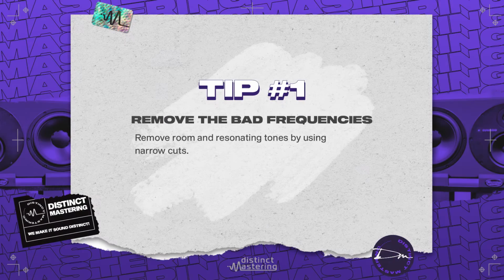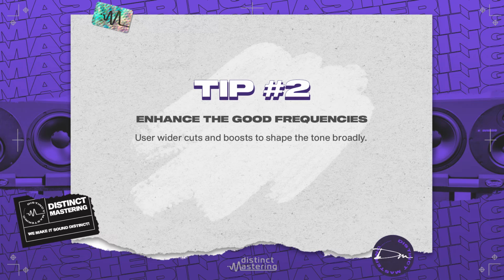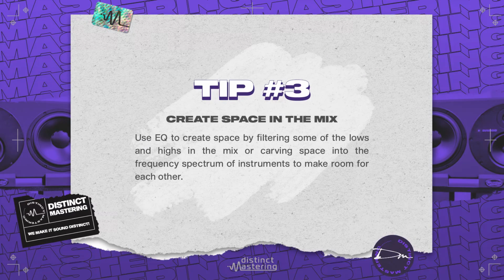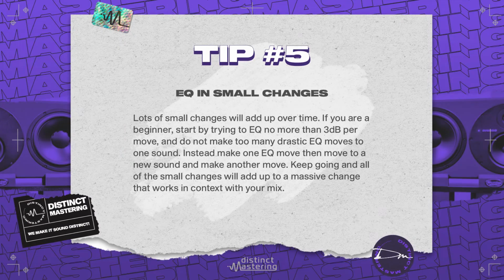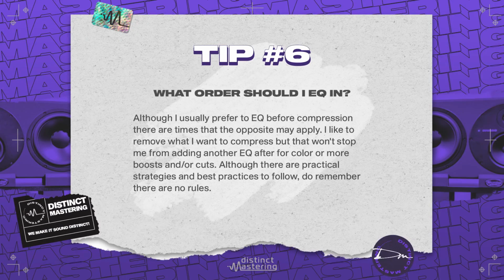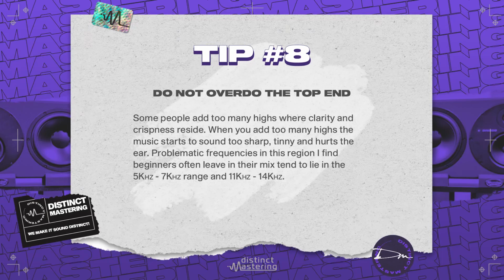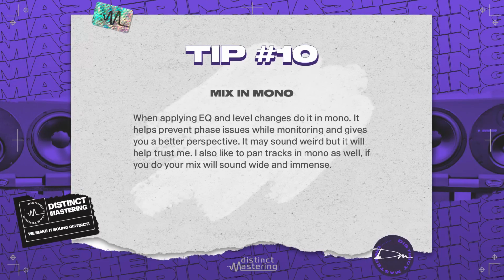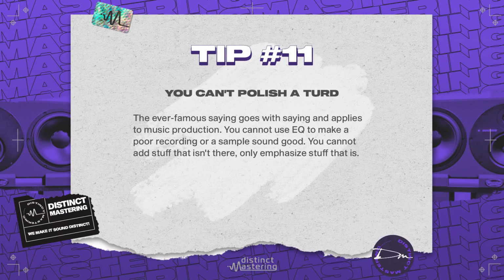Top 11 EQ Tips for Better Mixes - How to EQ Like a Pro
Get your free stereo mastered sample.

Have you ever wondered how professional producers use EQ to improve their mixes? In this video, I share the 11 best EQ tips pro producers use to create better mixes.

In music, equalizers are useful tools for shaping and enhancing sound. Setting it too high will make the sound tinny, too sharp, and make it difficult to listen to. In addition to enhancing the sound, it can also be used to create and carve space between other instruments. Using EQ effectively requires you to understand how they work and some best practices. You will learn how to use EQ effectively in this video.

It can be difficult to know where to begin when making music, and there are a lot of tips and tricks to help you. It's hard to remember all the rules because it's so technical, so you can save the video for future reference if you like it.

Time Stamp
00:00 Intro
00:44 Disclaimer
00:56 Most Common EQ Moves
02:38 Tip 01 - Always have an Intention.
02:54 Tip 02 - Prioritize Cutz First But Do Boost If Needed
03:17 Tip 03 - Do Not Apply EQ In Solo
03:39 Tip 04 - Do Not Rely On EQ Alone For Tone
03:58 Tip 05 - EQ In Small Changes.
04:23 Tip 06 - What Order Should I EQ In?
04:48 Tip 07 - Remove Mud To Create Clarity
05:05 Tip 08 - Do Not Overdo the Top End
05:30 Tip 09 - The Music Is In the Mid Range
05:49 Tip 10 - Mix In Mono
06:11 Tip 11 - You Can't Polish a Turd
06:26 Outro